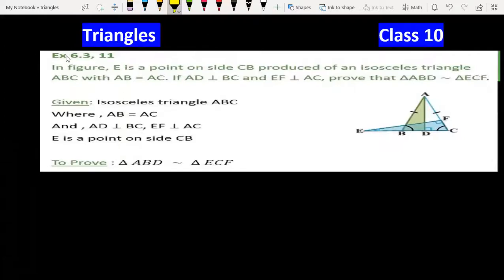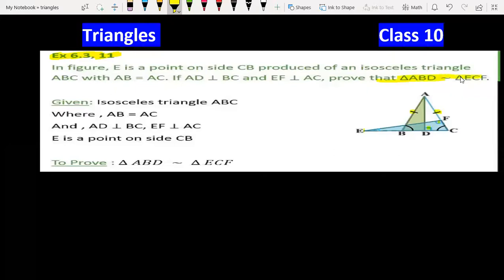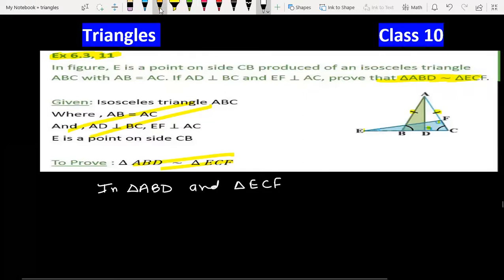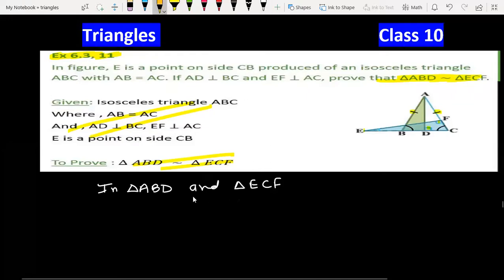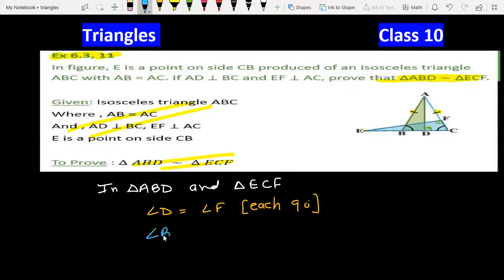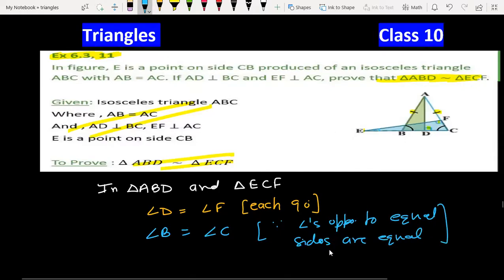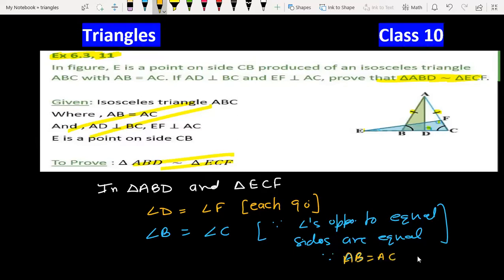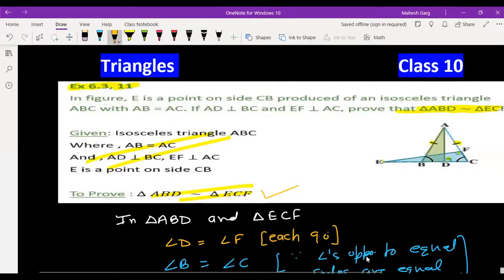In figure E is a point on side CB produced of an isosceles triangle ABC | Ex 6.3 Class 10 Q11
triangles class 10 ex 6.3 q11
in figure e is a point on side cb produced of an isosceles triangle abc

For Posting Your Doubts and Queries
Join our

0:00 Read Question Carefully
0:30 Subscribe Vidya Institute for updates